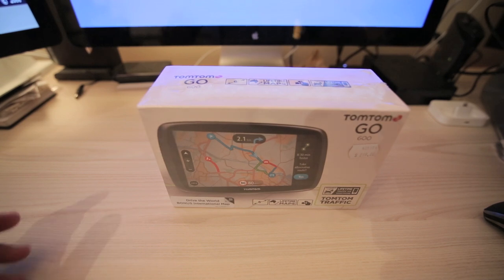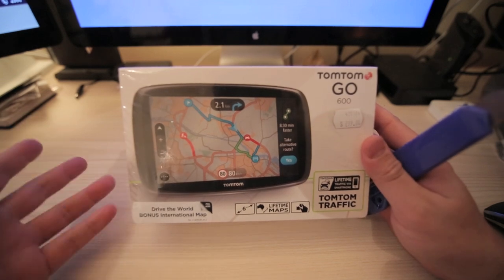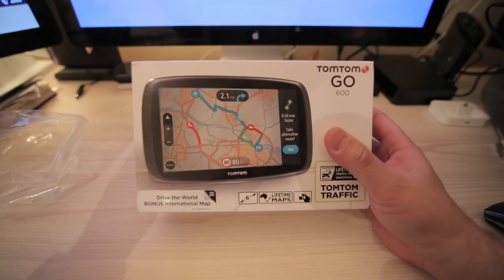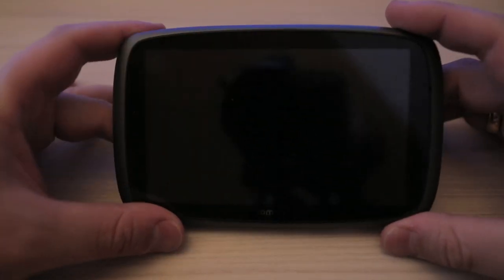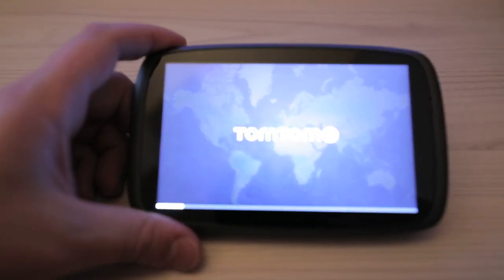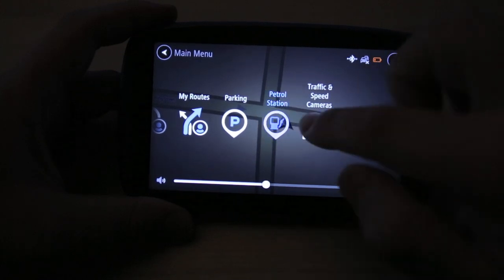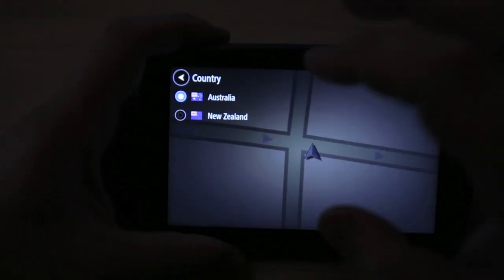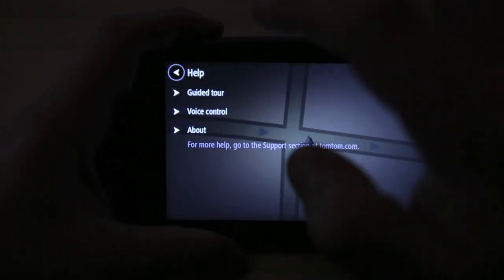Throw Away Your Car Navigation! This Is All You Need.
This System not only lays out your destination! But...Stops the Dam Government from taking your Money!

- How Often Do You Hear Yourself Saying: "No, I didn't want to go this way! Stupid Navigation!"

- This Car Navigation Is At Another Level - TomTom Go 600